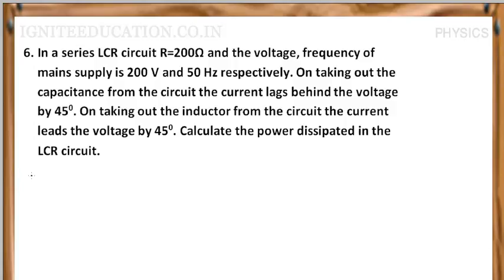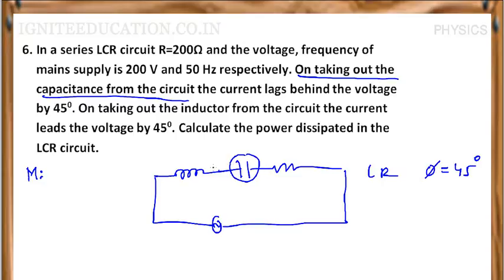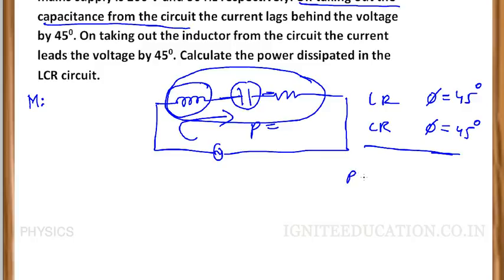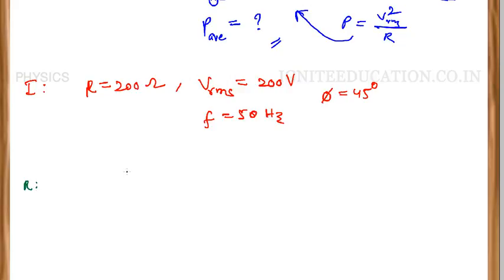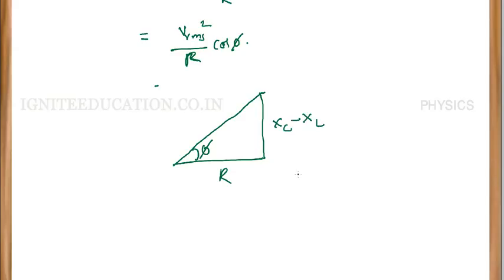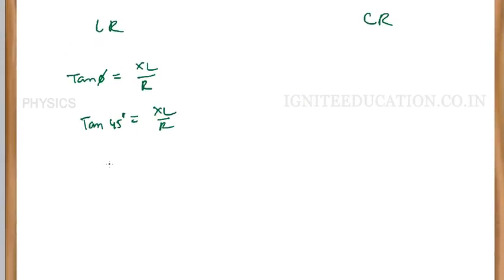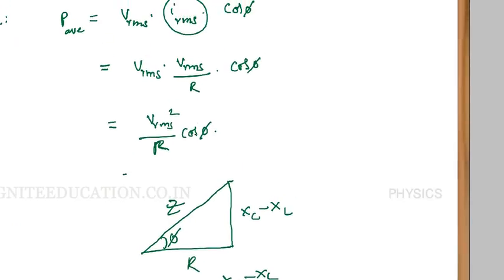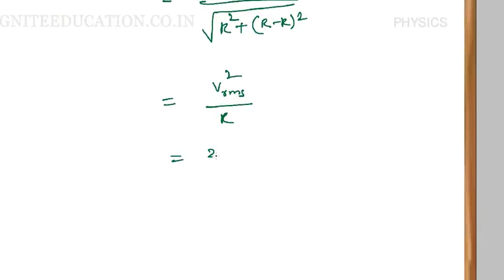TELUGU BOARD CLASS 12 CHAP 10: AC circuits PROBLEM 6 in english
Solution in english to the IPE problem 6 from the chapter 10: alternating current